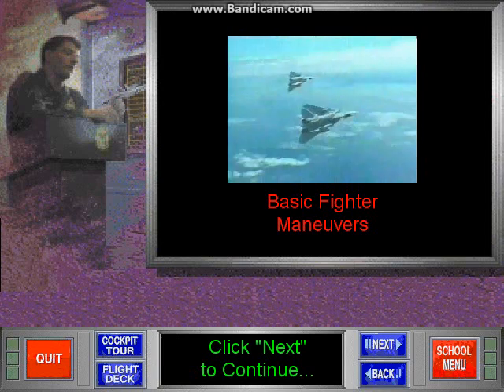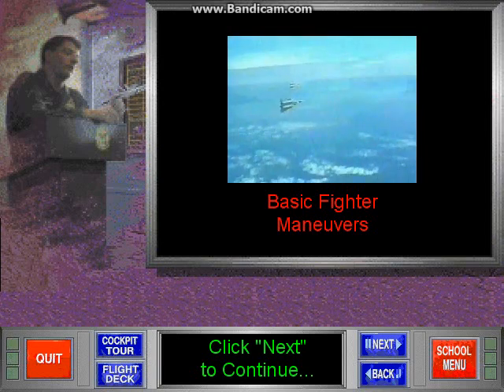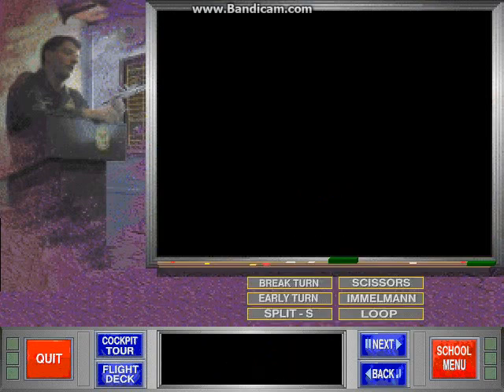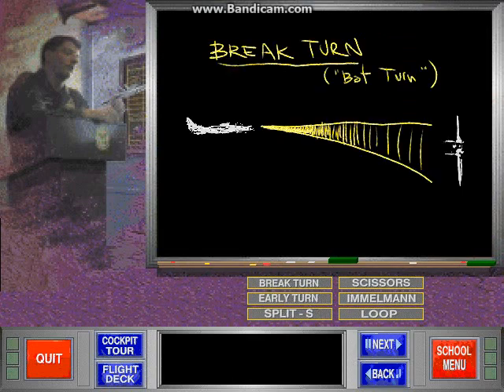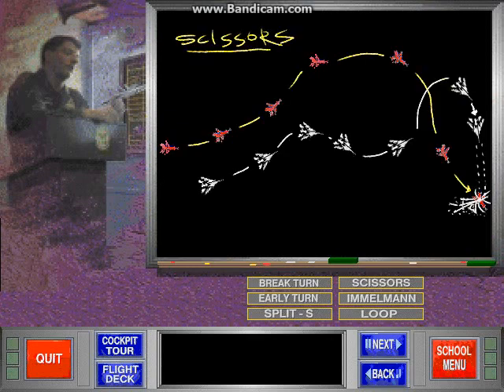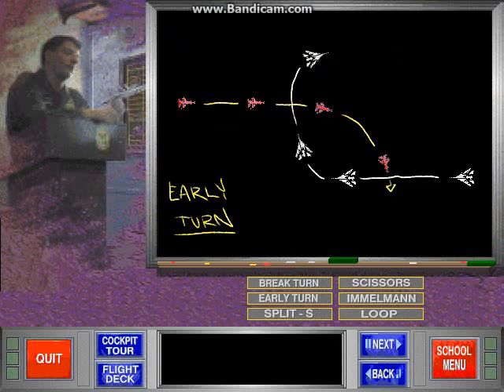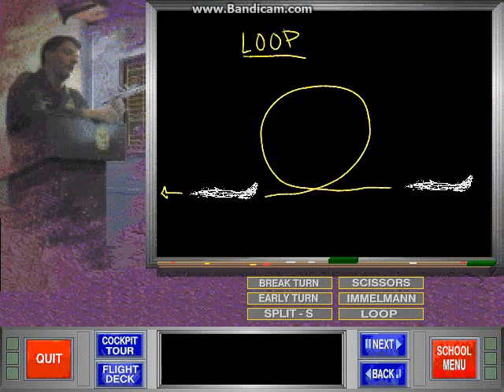Fleet Defender Gold - Flight School - Basic Fighter Maneuvers